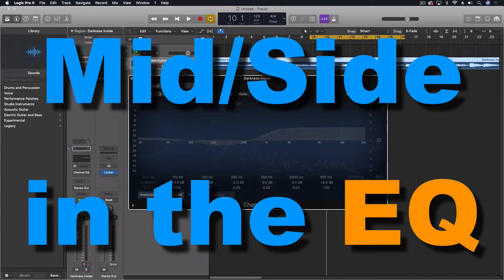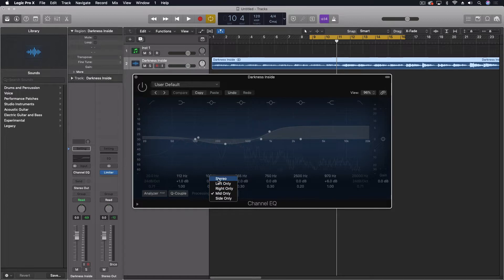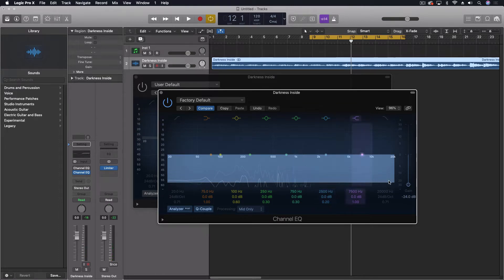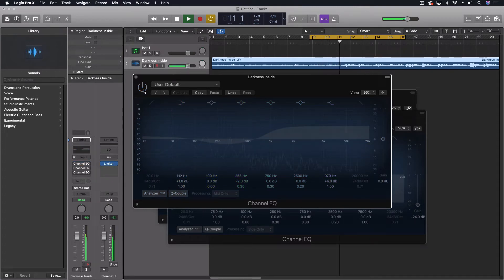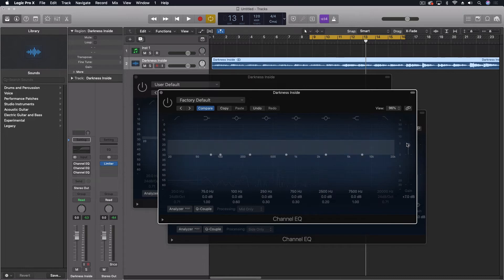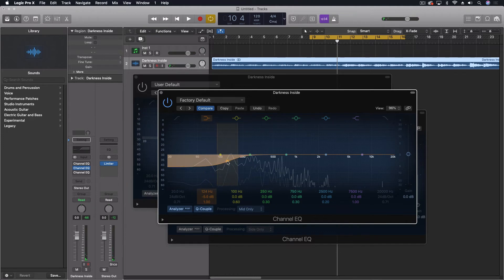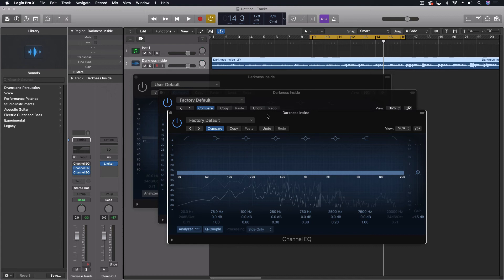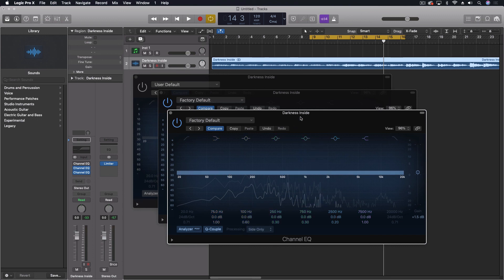Manipulating M/S in the Channel EQ | Logic Pro X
Has anyone seen M/S controls incorporated directly into other EQs? Let me know if you have...